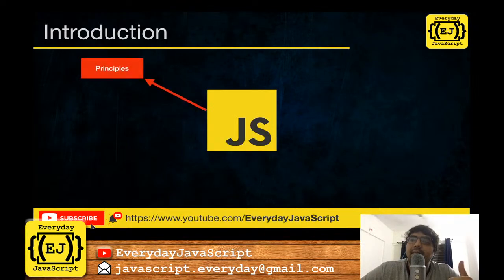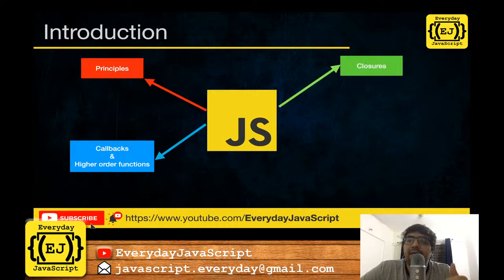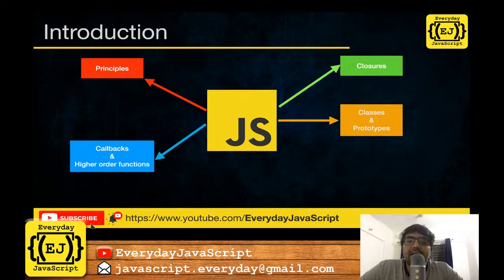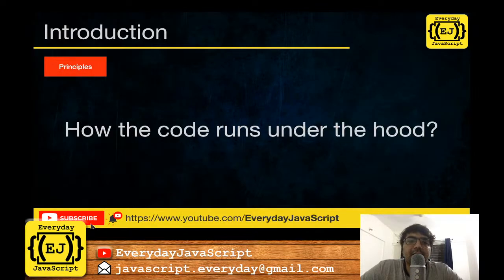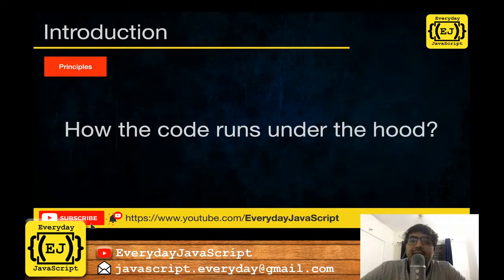JavaScript - The Hard Parts | Part 1 | Full Course | EverydayJavaScript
Hello Everyone,
In this video series, I am going to present you how JavaScript works fundamentally. I am going to explain different aspects about JavaScript:
1. Principle
2. Callbacks & Higher Order Functions (Functional Programming)
3. Closures
4. Classes & Prototypes
5. Asynchronous JavaScript

This video is about the introduction to JavaScript - The Hard Parts course.

We will look at how JavaScript works under the hood.